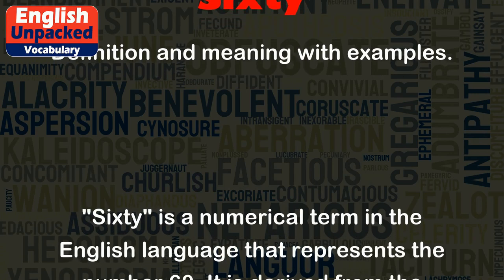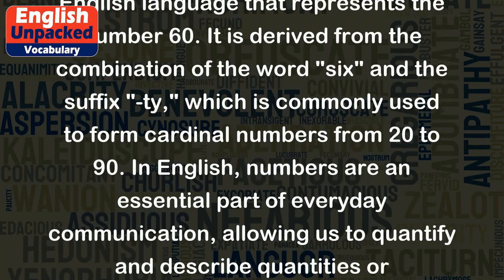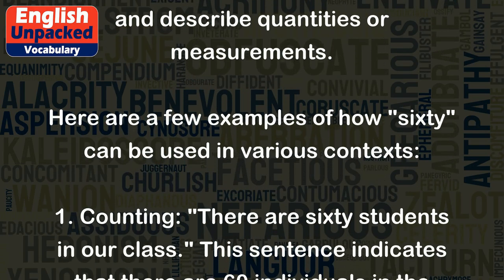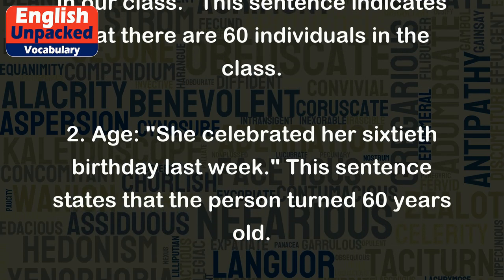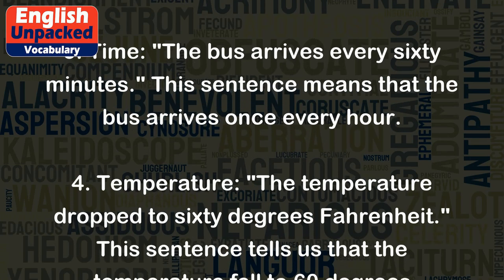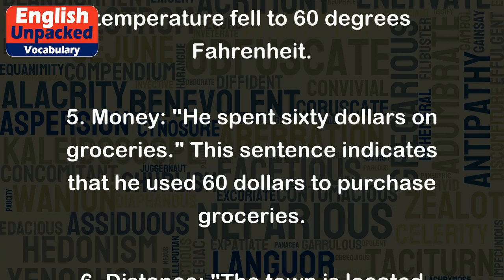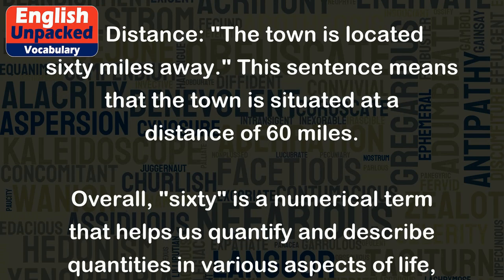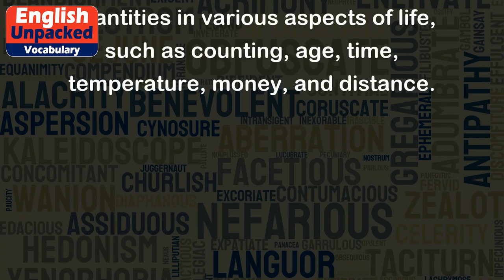Sixty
"Sixty" is a numerical term in the English language that represents the number 60. It is derived from the combination of the word "six" and the suffix "-ty," which is commonly used to form cardinal numbers from 20 to 90. In English, numbers are an essential part of everyday communication, allowing us to quantify and describe quantities or measurements.
Here are a few examples of how "sixty" can be used in various contexts:
1. Counting: "There are sixty students in our class." This sentence indicates that there are 60 individuals in the class.
2. Age: "She celebrated her sixtieth birthday last week." This sentence states that the person turned 60 years old.
3. Time: "The bus arrives every sixty minutes." This sentence means that the bus arrives once every hour.
4. Temperature: "The temperature dropped to sixty degrees Fahrenheit." This sentence tells us that the temperature fell to 60 degrees Fahrenheit.
5. Money: "He spent sixty dollars on groceries." This sentence indicates that he used 60 dollars to purchase groceries.
6. Distance: "The town is located sixty miles away." This sentence means that the town is situated at a distance of 60 miles.
Overall, "sixty" is a numerical term that helps us quantify and describe quantities in various aspects of life, such as counting, age, time, temperature, money, and distance.